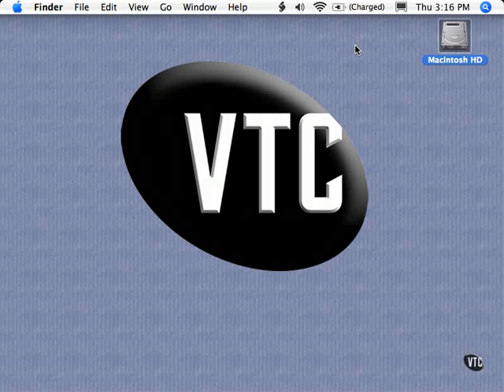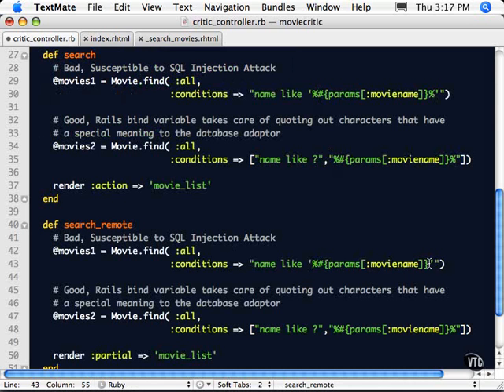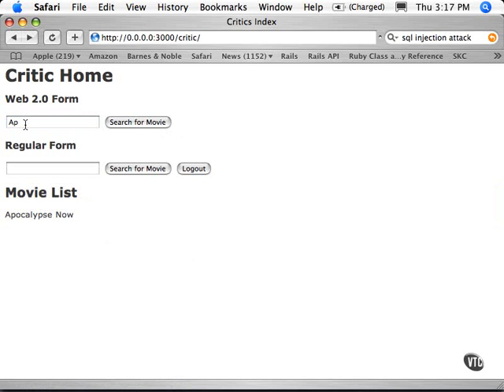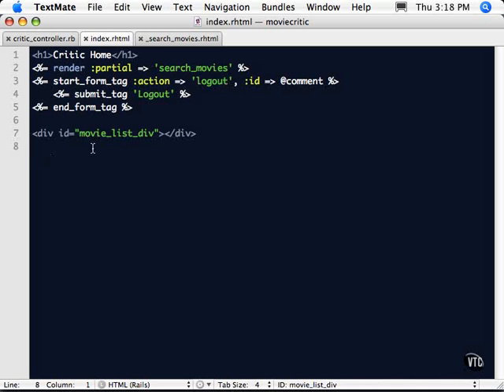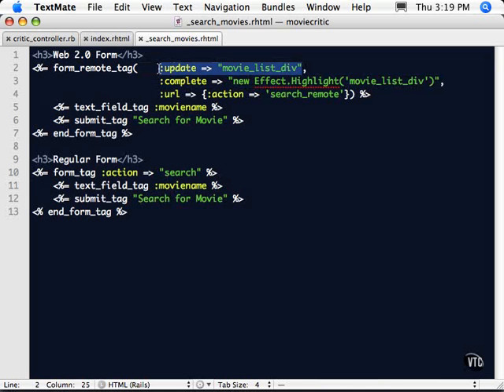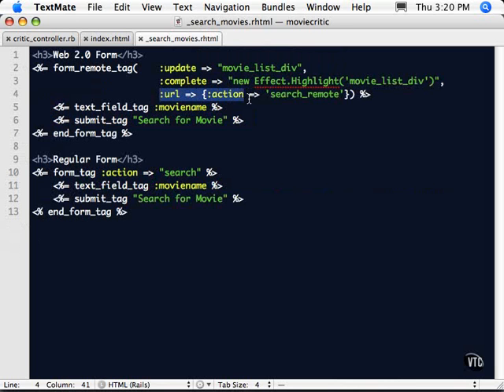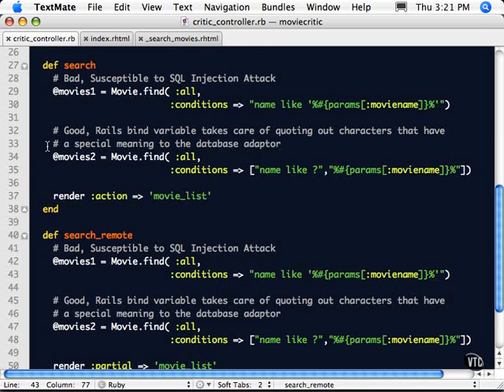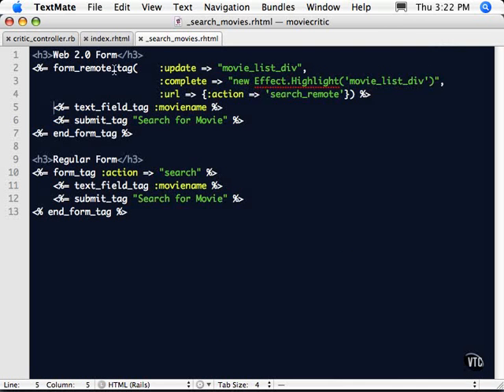Ruby On Rails